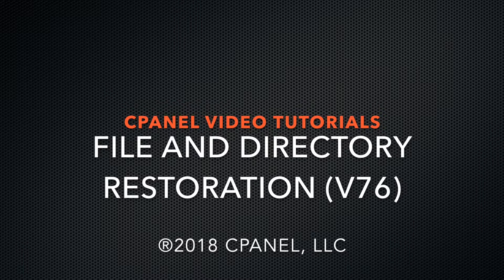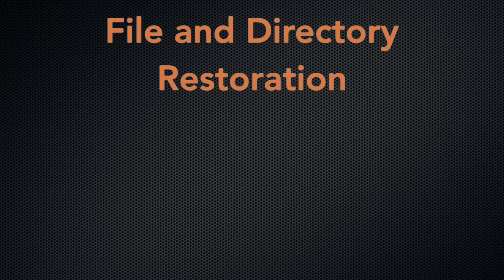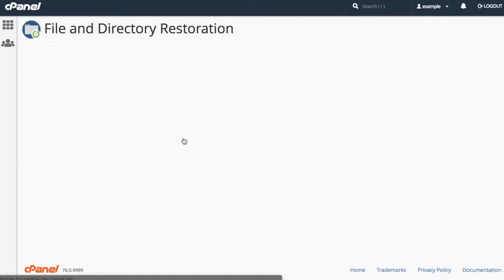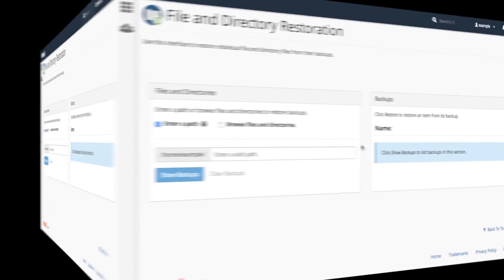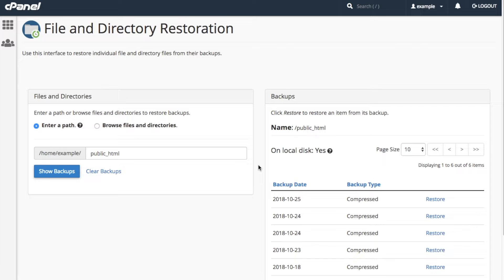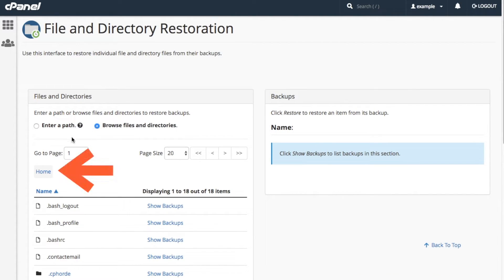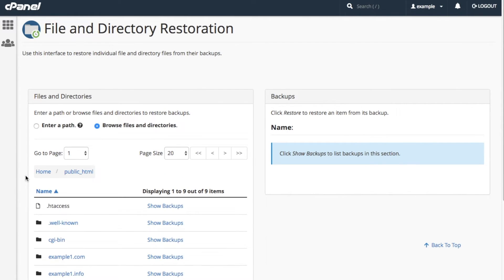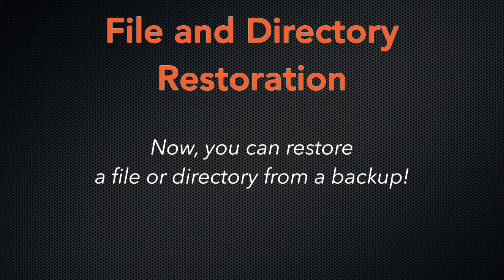cPanel Tutorials - File and Directory Restoration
This video shows you how to use the File and Directory Restoration interface in cPanel, for cPanel & WHM version 76.

Howdy! This is Rosie Arcelay, a Technical Writer for cPanel, the Hosting Platform of choice. Today, I will show you the File and Directory Restoration interface for cPanel & WHM version 76. You can use this interface in cPanel, or in WHM, to restore files and directories from local backups. Restoring a single file or a directory is faster and easier than restoring a big backup file.

This interface works with metadata from backups saved to the local disk. To use the interface, the system must generate metadata when it runs a backup. For your system to run a backup, your system administrator must enable that functionality in WHM.

If you want to learn more about how backups metadata works, read cPanel’s "How to Manage Metadata Settings" document.

Log in to cPanel. Find the File and Directory Restoration interface. You can search for it in the search bar, or find it under the Files section. Then, click File and Directory Restoration to access the interface.

This interface contains two sections. The Files and Directories section shows the files and directories that contain backups. To list the backups, click Show Backups. The backups will appear in the Backups section.

From this interface, you can access this account’s backups in two ways. I will show you both. You can enter a direct path to the file or directory. Or, you can browse through files and directories until you find the file that you wish to restore from a backup.

"Enter a path" is the default setting, so you'll see a text box where you can enter a direct path. Your home directory already appears in the interface. Enter the path under this directory to find your backups. Since I want to retrieve the backups for the document root, I'll enter public_html in the text box. Click Show Backups to show me the backups!

The backups now appear under the Backups section. This section tells me the directory’s name; in this case, it's public_html. The interface shows whether the directory exists on the local disk. This information is important. If the answer is Yes, this lets me know that I'm going to overwrite the directory when I restore the backup. If the answer is No, then the directory does not exist on the local disk. I know that I'm going to completely restore the directory to the disk. That's information I need to know in case I lost all my directory's contents. I can make the contents reappear.

I know that this directory exists on the local disk. But, I am going to restore the public_html directory from one of these backups. I am going to select the most recent backup from this list. So I will click Restore, then click the blue Restore button, in the panel that appears, to confirm. There's my confirmation message, so I know that the system was able to restore the backup.

Now, let's do this again, but let's browse to find the directory this time.

Select "Browse files and directories". This action will show you the contents of your home directory that the system has backed up. To restore the entire public_html directory, I would find its name on the list, and click “Show Backups”. This action would show all the backups for this directory. I would repeat the same actions that I showed you before to restore it.

However, this time, I want to restore one file inside the public_html directory. The file I want to restore is called test_backup.txt.

To find this file, I will return to the home directory. To do so, I will click Home, above the list. The interface will direct me back to display the contents of the Home directory.

I’m going to find public_html directory on the list and click on its name. This action shows me the contents of that directory. I will look at the directory’s contents. And, there, I see the file that I want: the test_backup.txt file. I will click Show Backups to list the file’s backups.

The backups will appear under the Backups section. I am going to select the most recent backup from this list. Notice that this file is not on the local disk. When I click Restore, the confirmation will ask me whether I want to add the file to the local disk. I want to restore that file to the local disk, so I will click the blue Restore button. The confirmation message tells me that the restoration was successful.

And, you're done! You have successfully restored a file or directory from a backup.